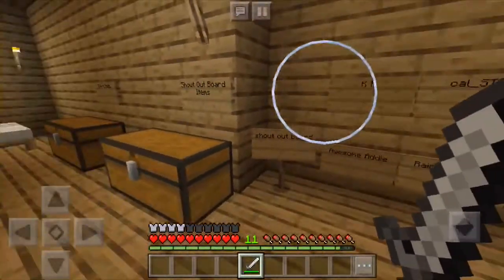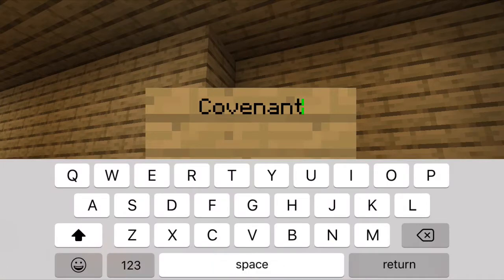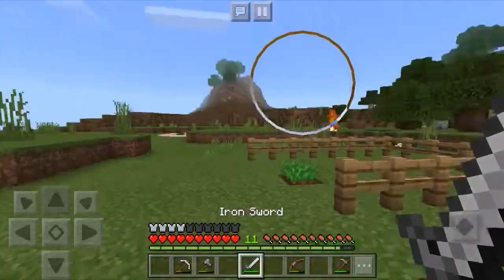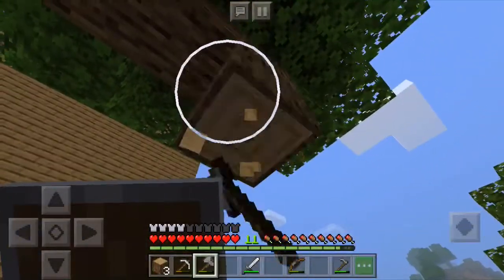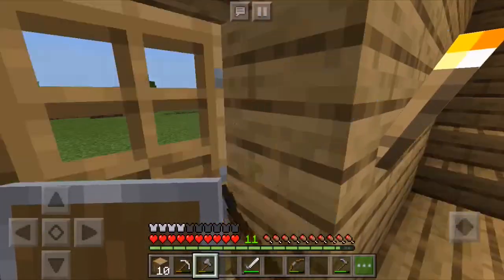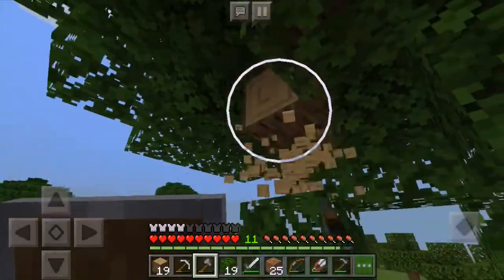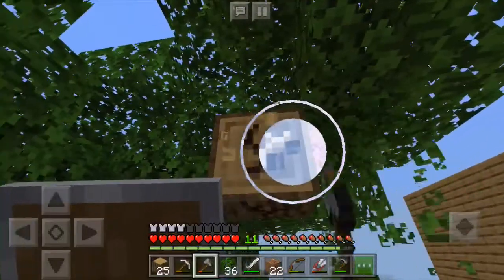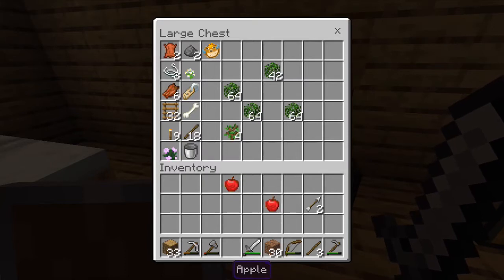Minecraft Island Survival - Episode 7 (Last)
Hi this is our Minecraft Island Survival and here we will be in Survival

I use my phone for recording and Phonto for our thumbnail